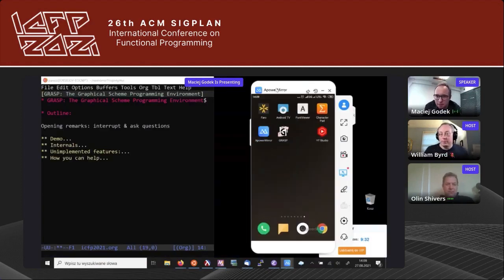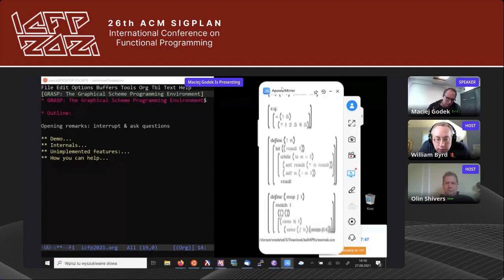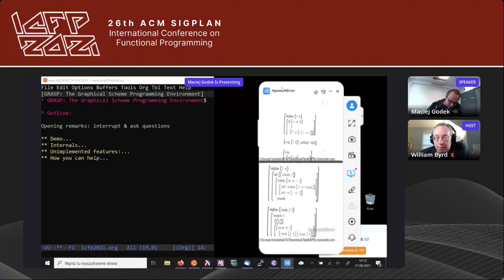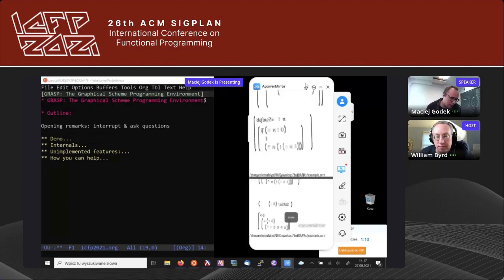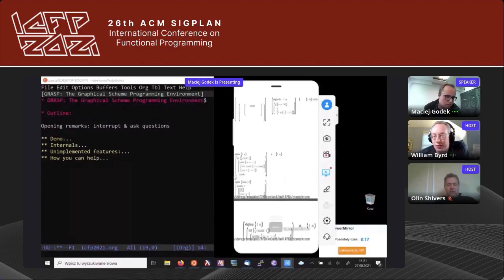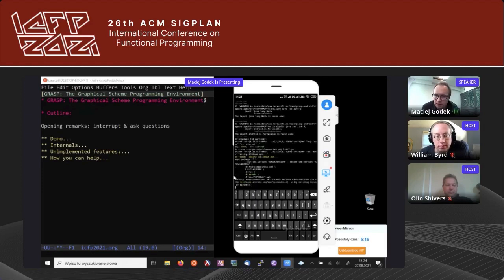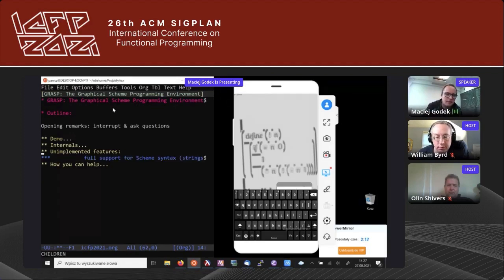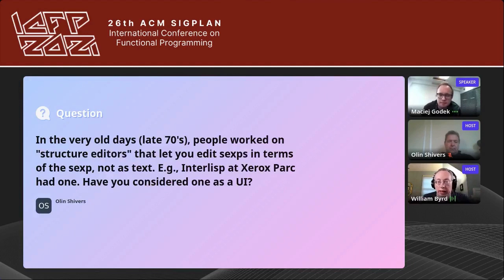Scheme 2021 - GRASP: A GRAphical Scheme Programming environment (Lightning Talk)